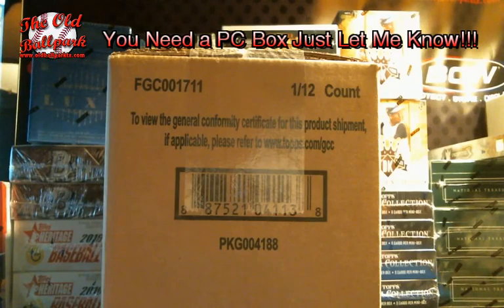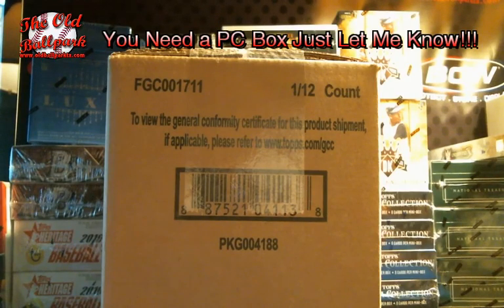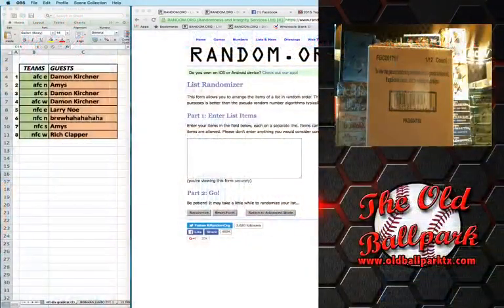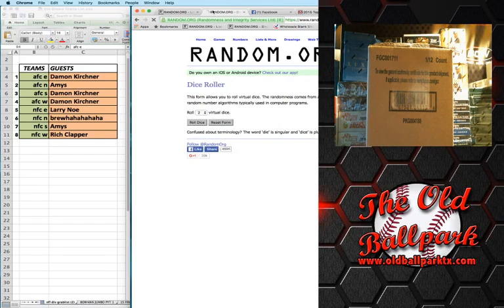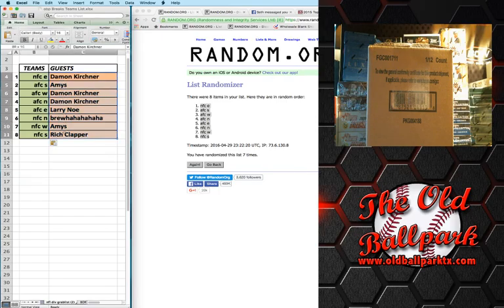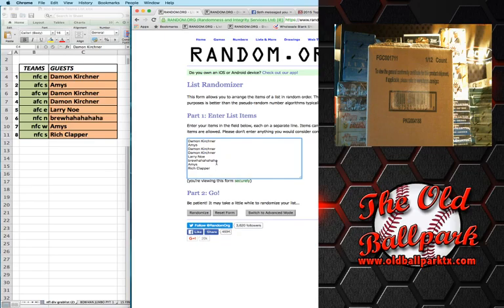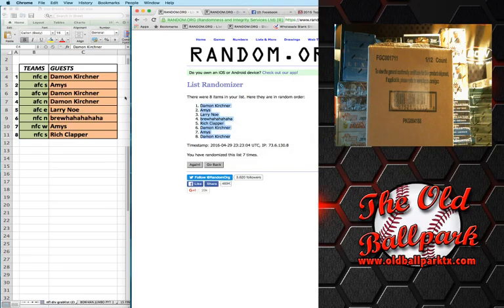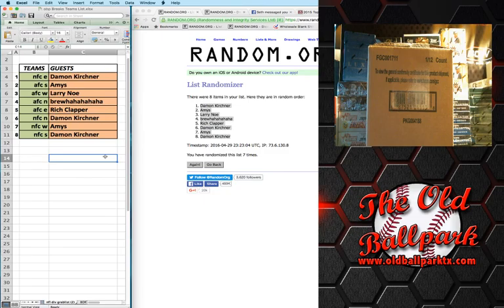4-29-16 '15 High Tek Case Divisions Team Random